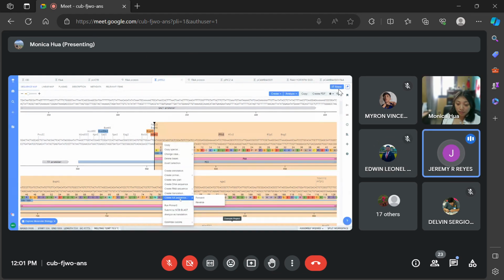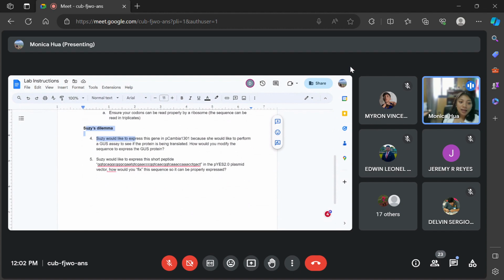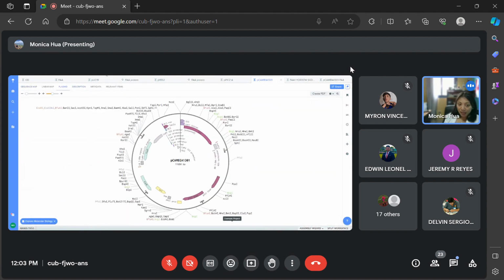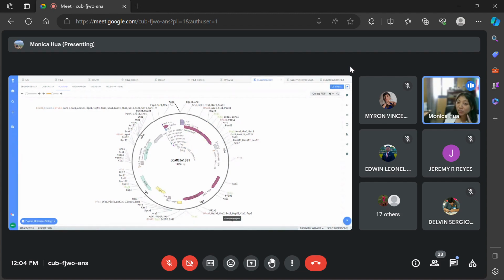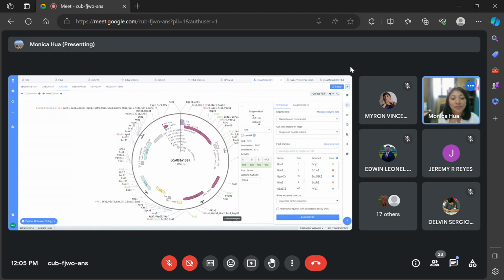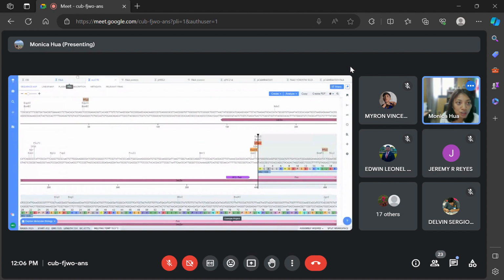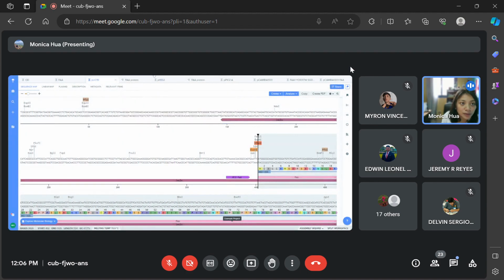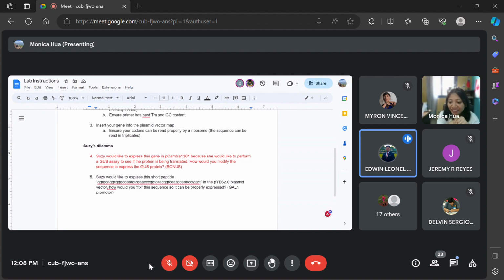BioChem Bench Ling lab Part 2